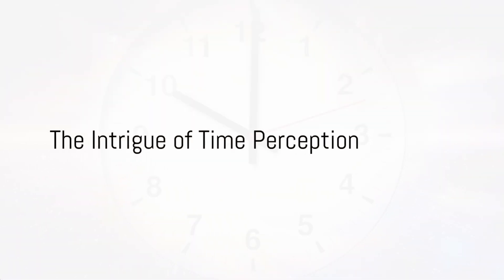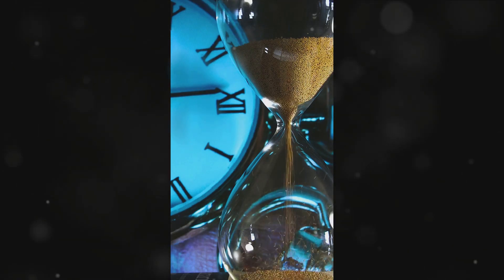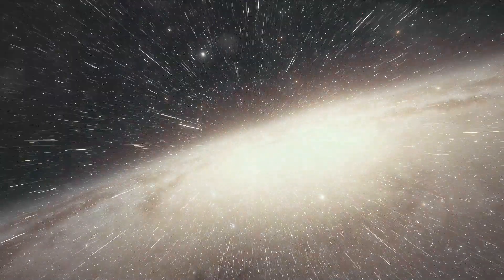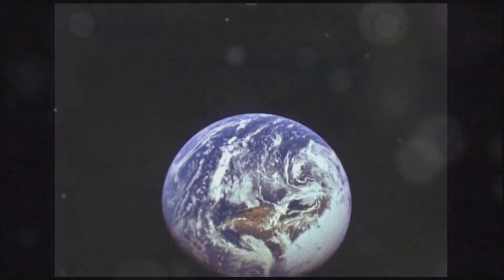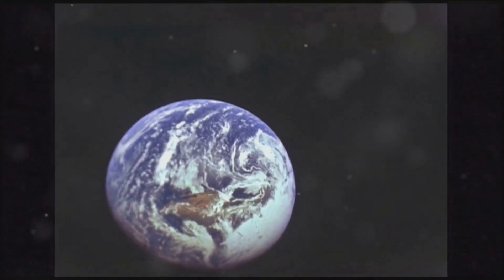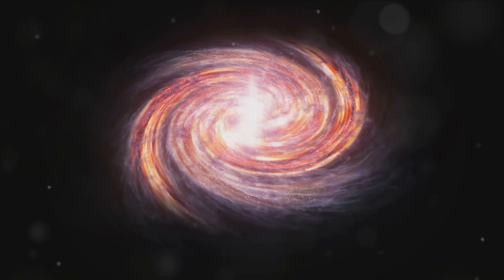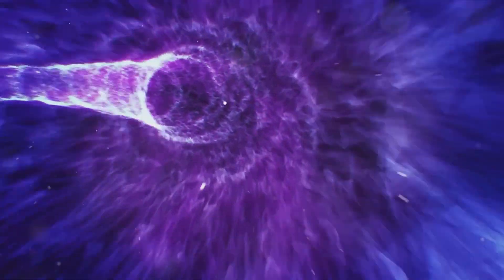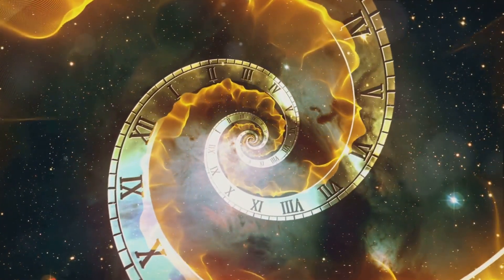Time's disappearance at light speed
Have you ever wondered what happens to time when you approach the speed of light? In this video, we'll explore the concept of time dilation and how time changes when moving at light speed. Get ready to have your mind blown with this mind-bending topic!